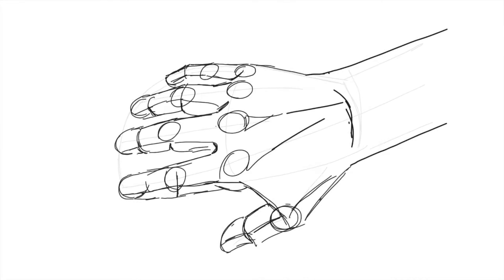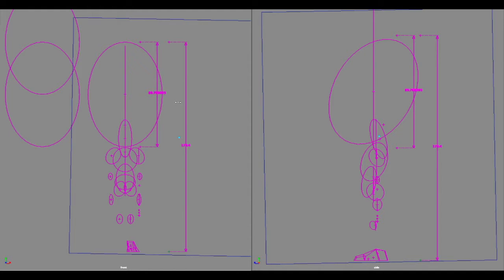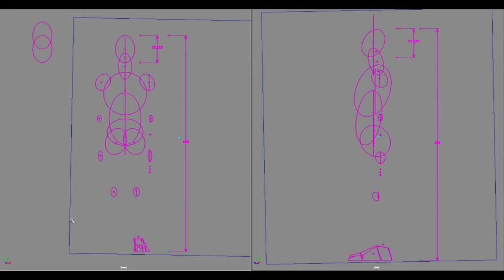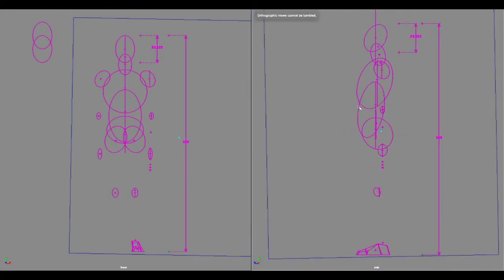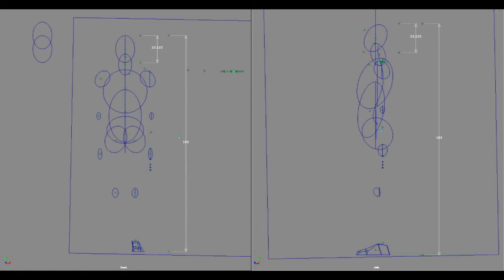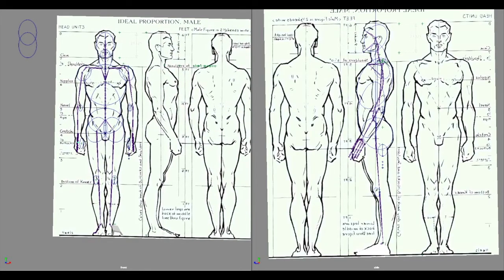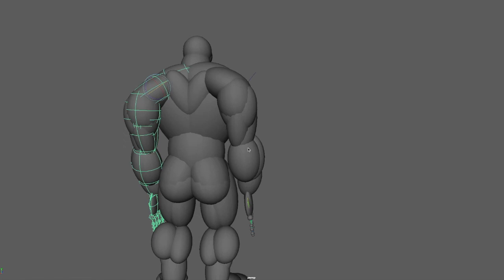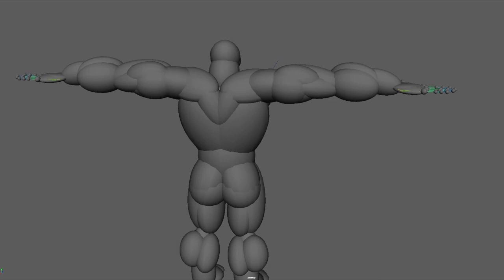Rapid Character Development Technique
Here I share my approach for Character design that incorporates implementation.  This speeds up the process of character creation and review by using an intermediate step that works with any 3D package.